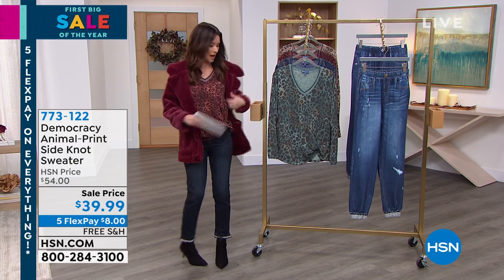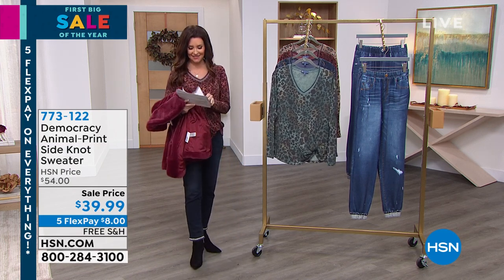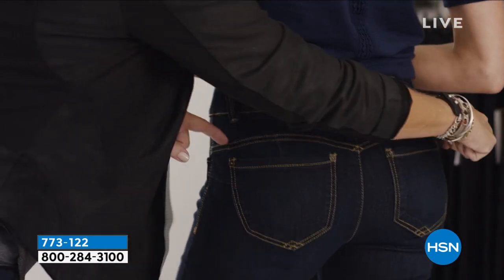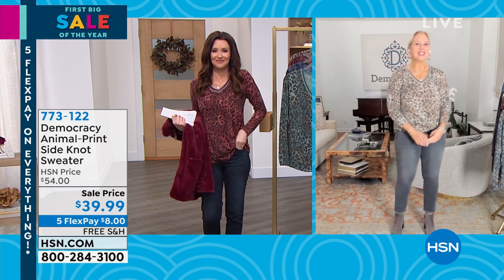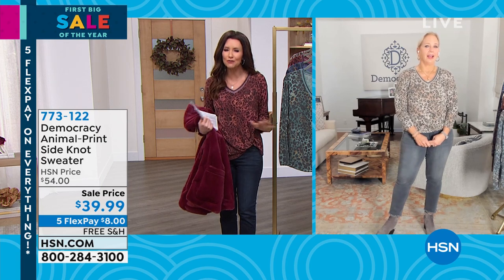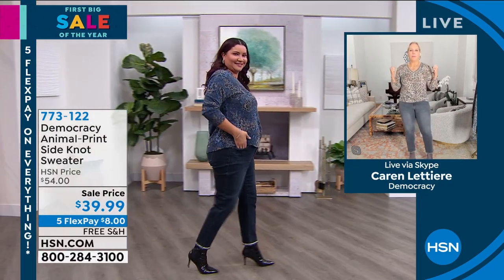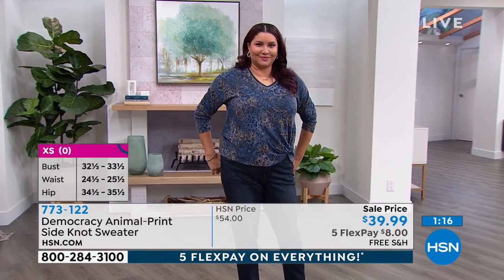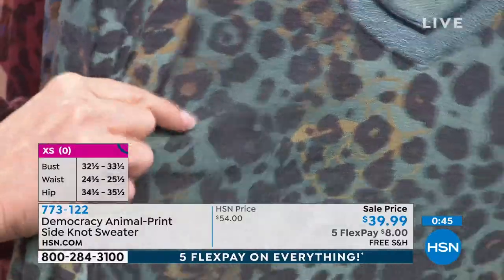Democracy AnimalPrint Side Knot Sweater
Let's get wild! A timeless wardrobe staple, animal prints are a musthave for your signature style. This soft knit sweater from Democracy features a relaxed fit and twisted side knot that jazzes up your fall and winter wardrobe.